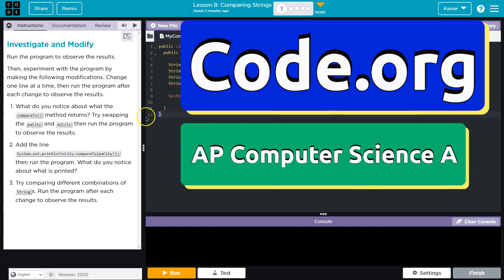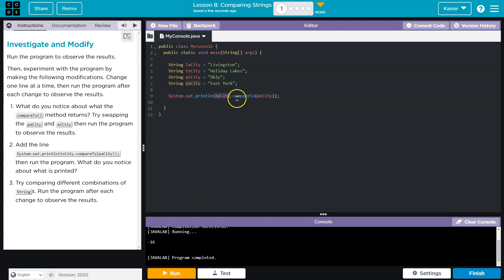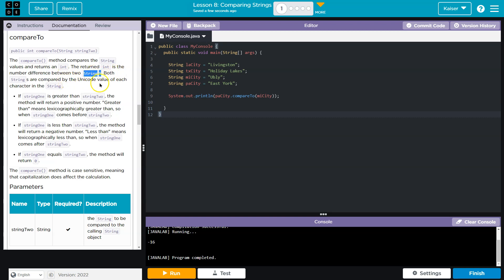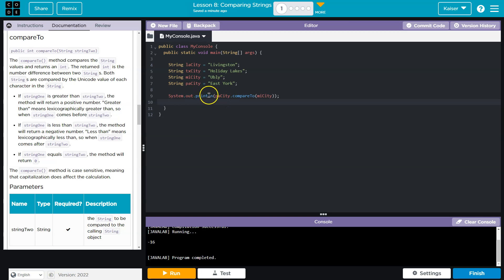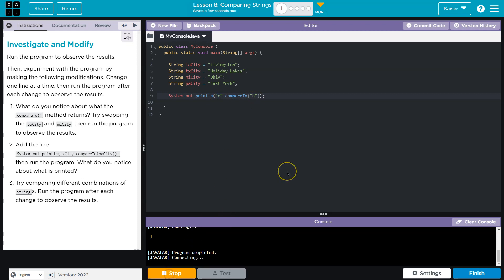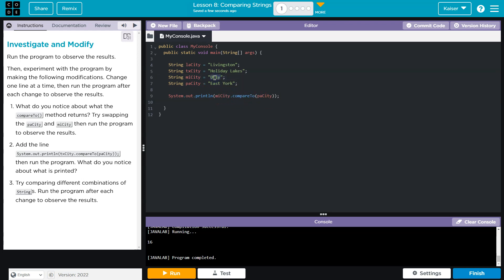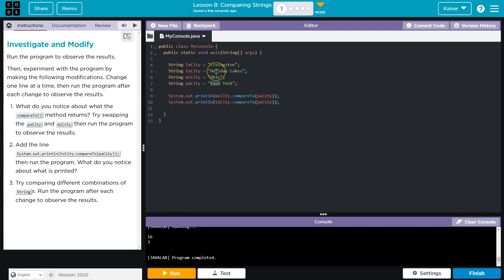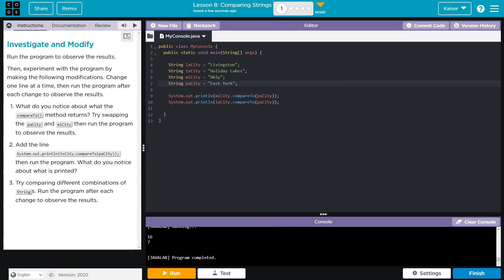Code.org Lesson 8.1 Comparing Strings | Tutorial with Answers | CSA Unit 6